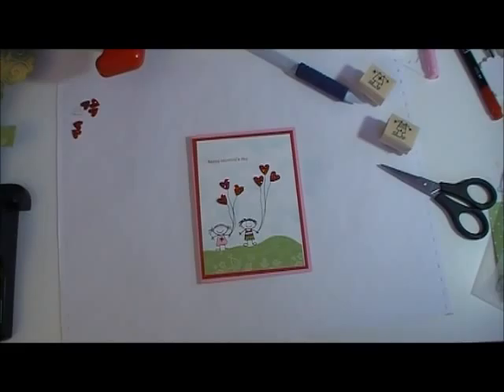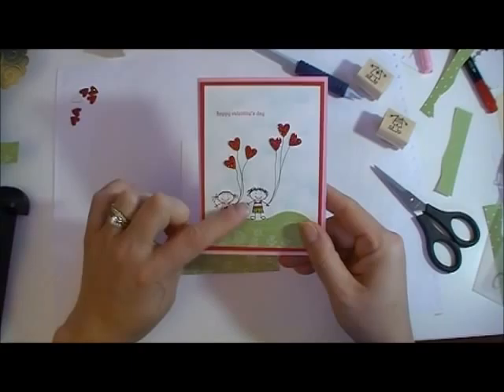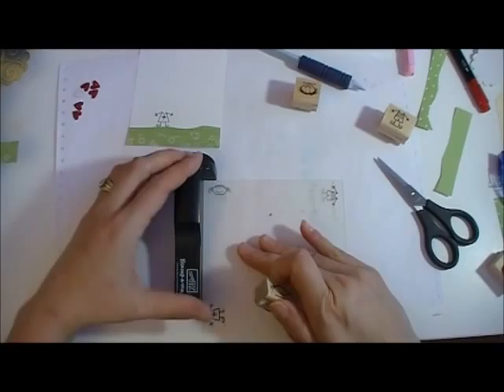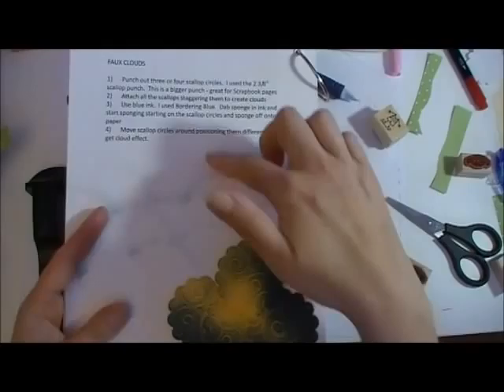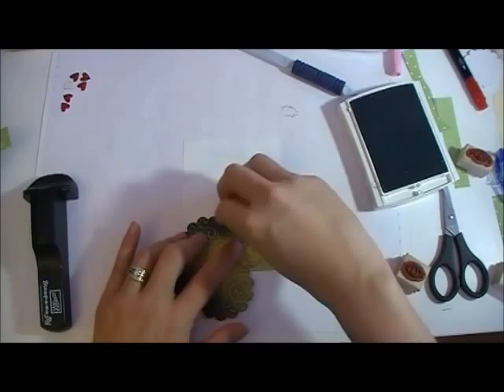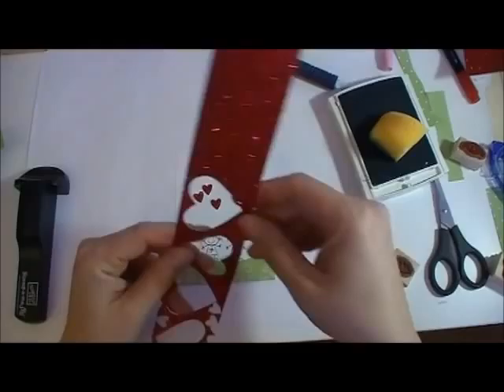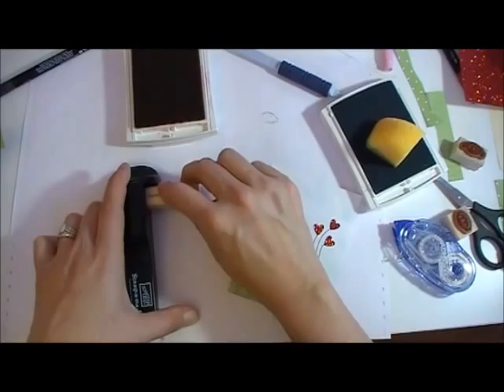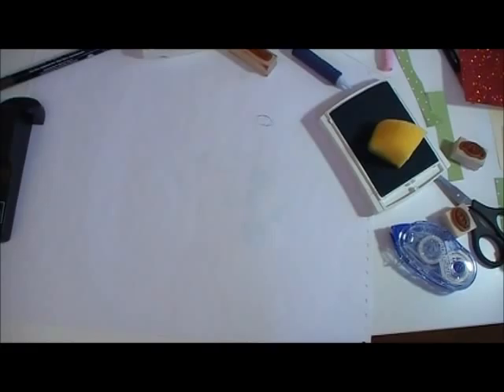Stamping Faux Clouds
In this video I'll show you the faux cloud technique along with showing you how to use your stamp-a-ma-jig.  The faux cloud technique is great for backgrounds in your projects.